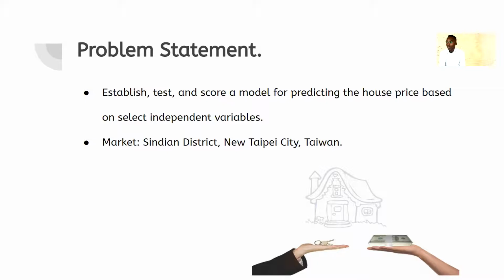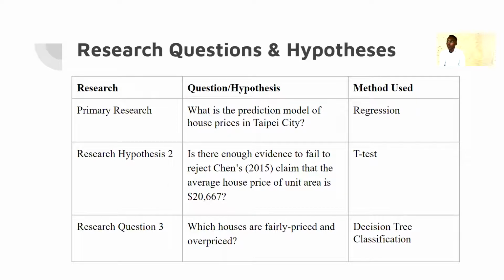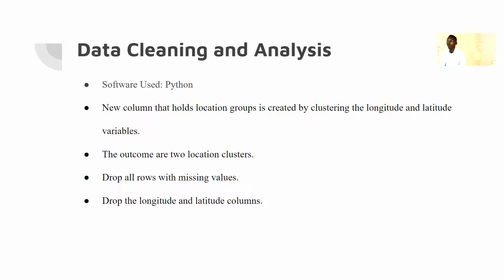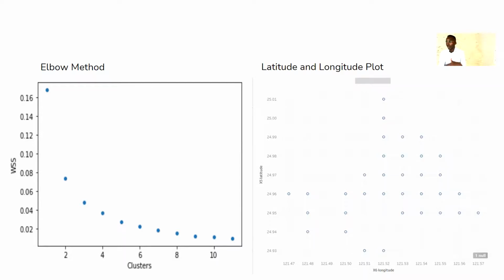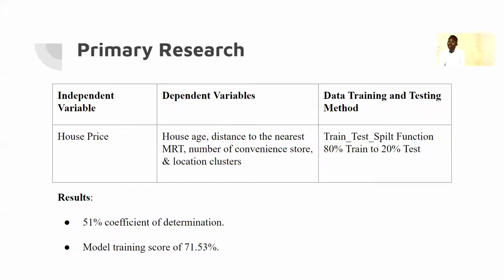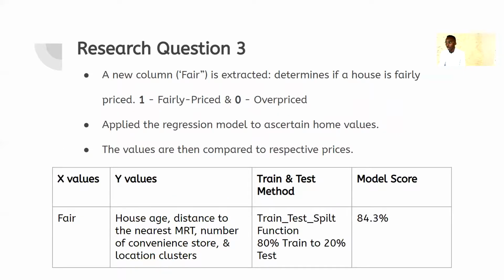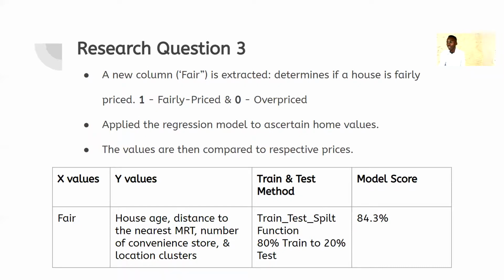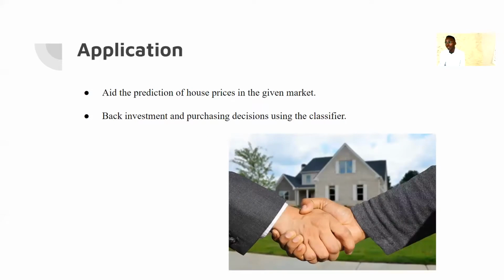Predicting the House Price of Unit Area case by Luther Nicholaus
The problem statement is hinged on the prediction of house price of unit area in the Sindian District, New Taipei City, Taiwan. The goal is to establish a solid model for predicting the house price of unit area based on independent variables. The independent variables not only describe the location and age of the house, but also describe the market and neighborhood qualities surrounding the given house.

The dataset used for analysis is titled “Real estate valuation data set”. It is sourced from the UCI Machine Learning Repository. It is a sample of 414 houses collected from Sindian District, New Taipei City, Taiwan between years 2012 and 2013. The dataset details houses’ transactional dates, age, distance to the nearest MRT station, and number of convenience store(s) in the living circle on foot.